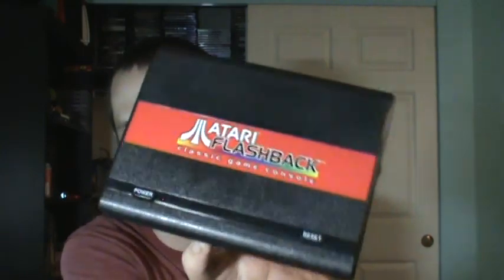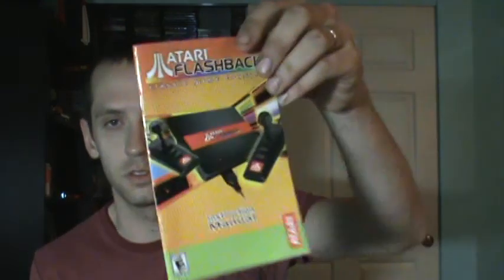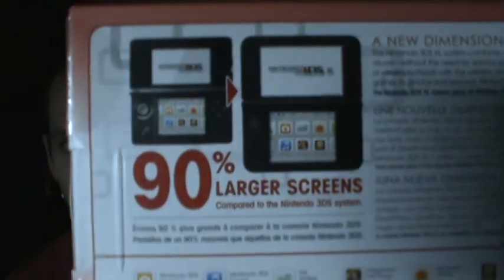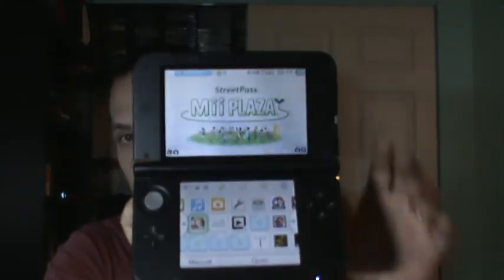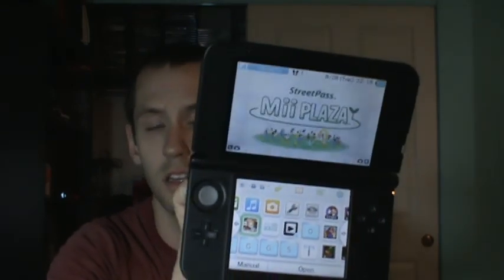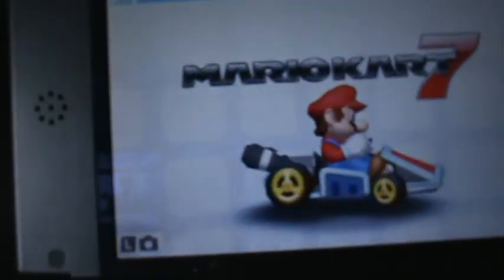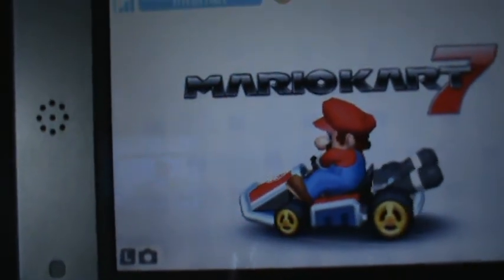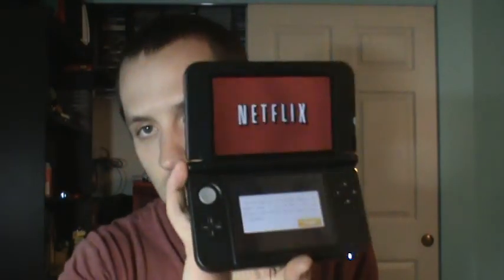New Collection update 3ds xL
Here are two pickups, one big (ha ha)